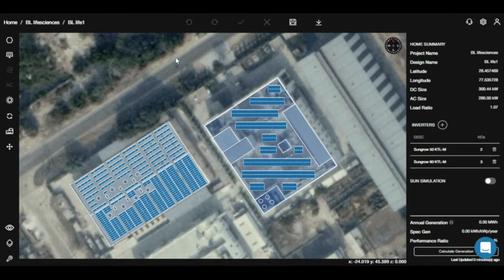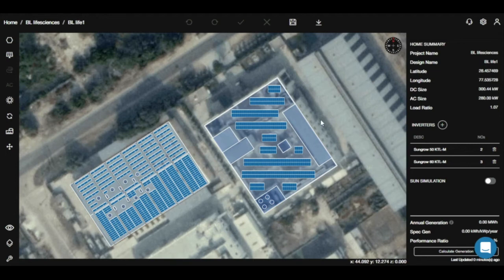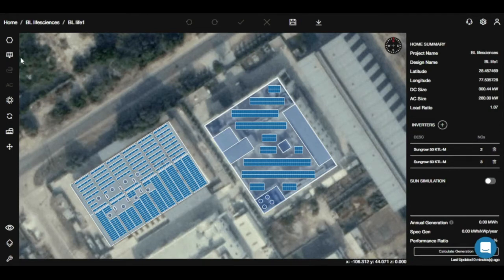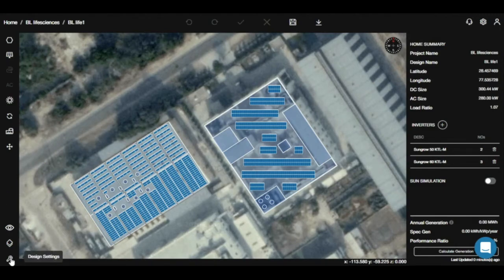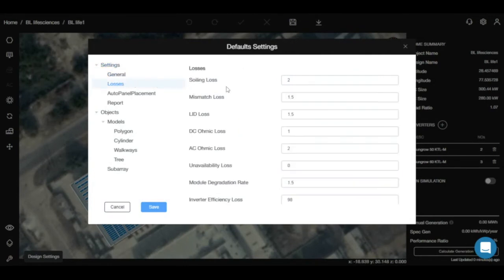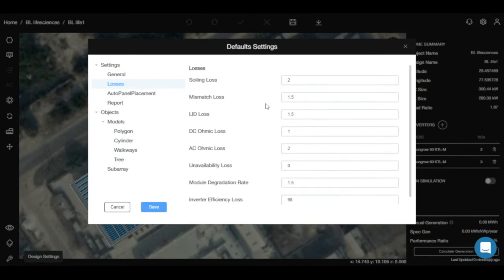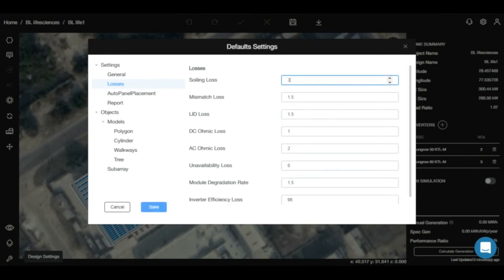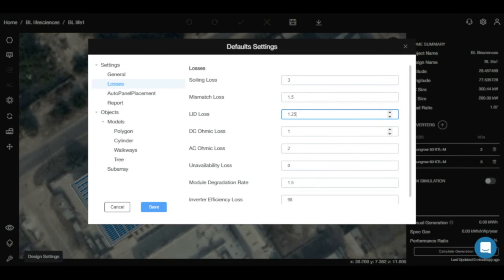How to input losses in generation engine? | The Solar Labs Design Studio